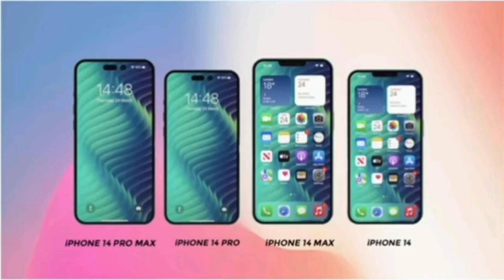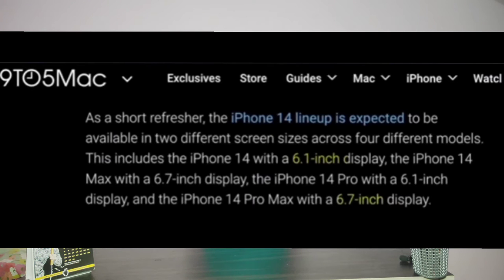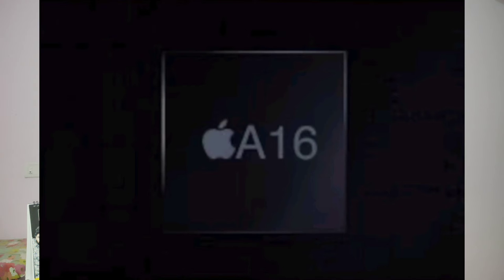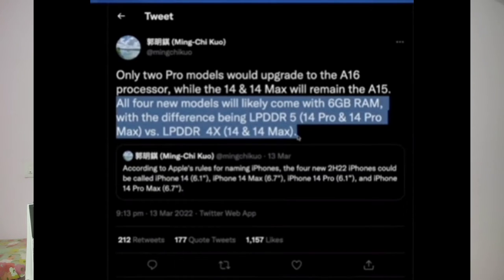iPHONE 14 LEAKS|NO BIG NOTCH! | TECHNO ANAI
In this video, I talk about the leaks based on the upcoming iPhone 14. This includes leaks such as display, camera, notch, design, price etc. and how the upcoming iPhone will affect the smartphone market.
Iqoo Z6 Pro
0:00 INTRODUCTION
0:40 Lineup Name Change
1:03 Display Leaks
1:50 Design Leaks
2;01 Processor Leaks
2:49 Camara Leaks
3:15 Price Leaks
4:12 Thank You For Watching